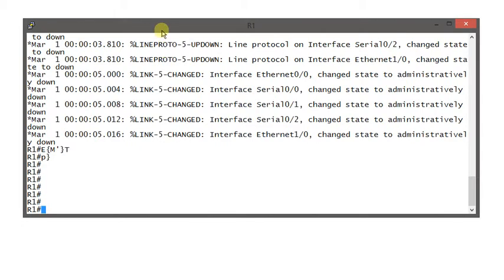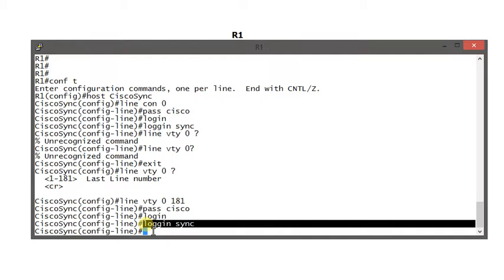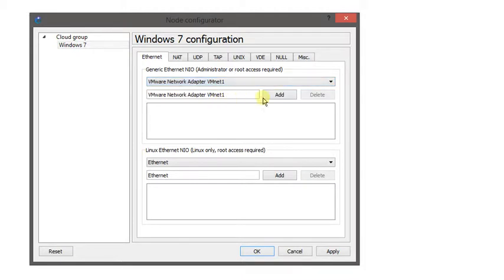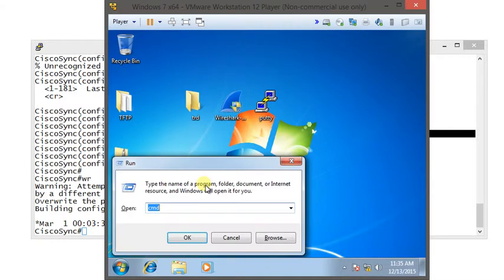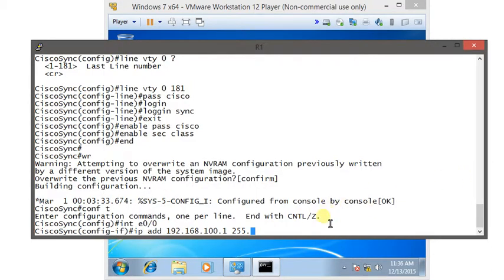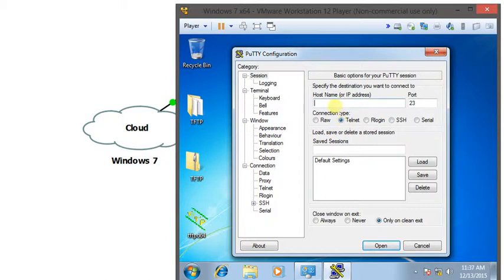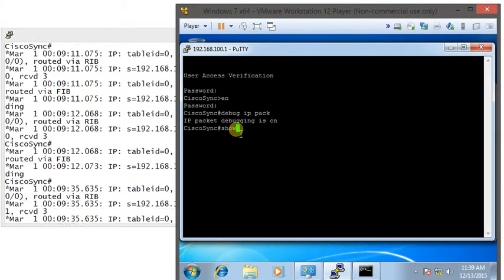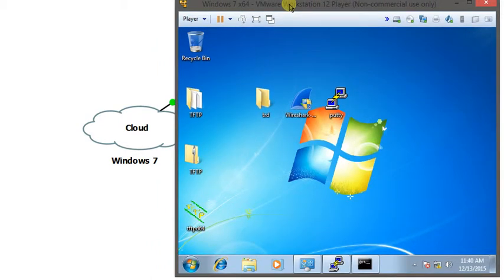Telnet with GNS3 & VMWare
Telnet connection to GNS3 Router via VMWare Windows 7 workstation.